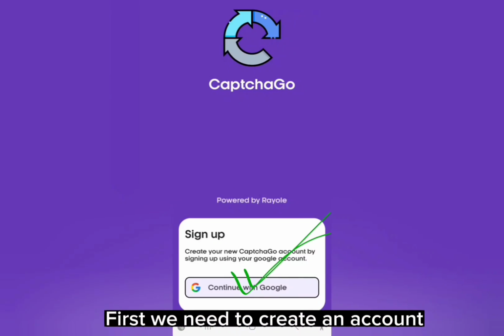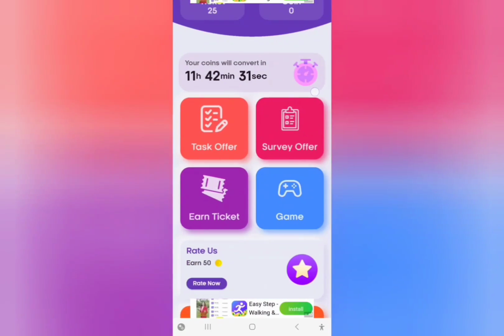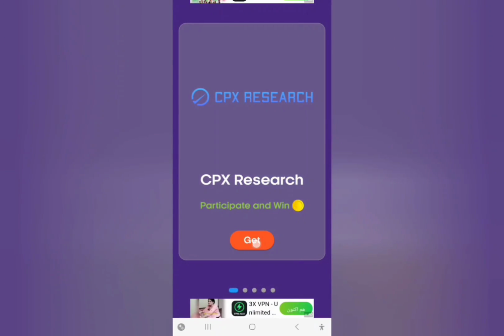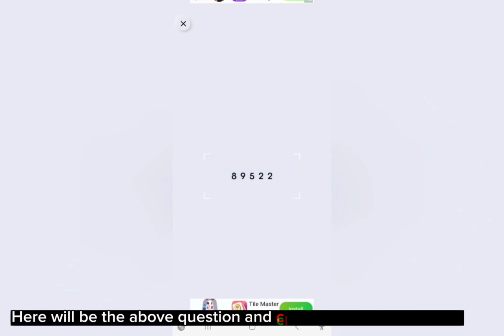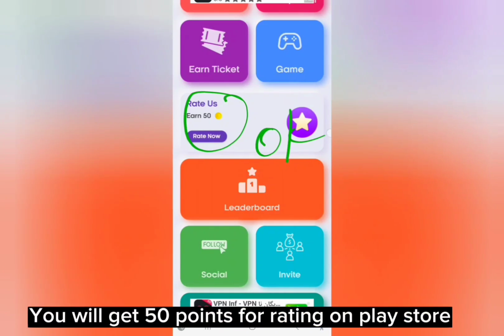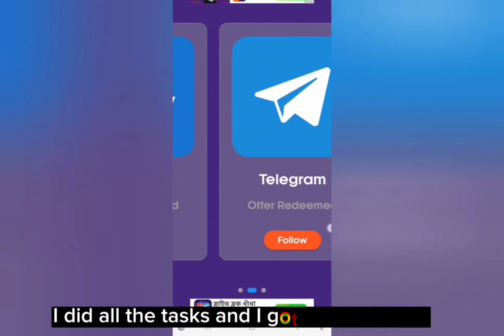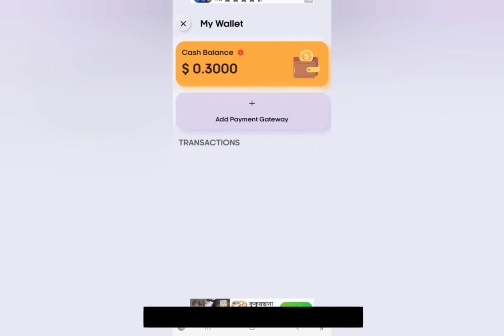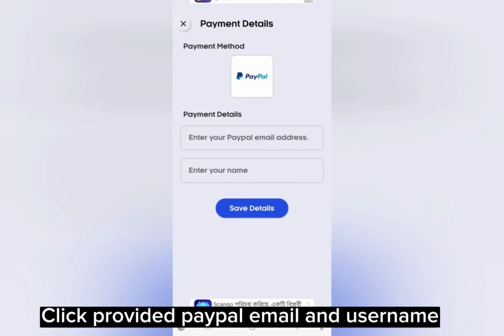Captcha Go|PayPal New Survey Income App|without investment|how to earn money online 2023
📒Refer Code:
📒Invitation Code: #

How to make money online.How to make PayPal Cash Income.Creates videos of applications that make payments.No fake scam videos are published on my channel.Shows how to take payment directly through PayPal.Do you want to make PayPal Cash Income.

How to make money online. What to make money online.  How to make money online. How to work online.

How to make money online, how to make money by watching videos on youtube, how to make money by making videos on youtube.All videos on how to make bitcoin income are our channel.How Paytm Cash Income.How to earn money from the Philippines.How to earn more from Bangladesh.

No referral earning app
How To Make money

paypal earn money app paypal earn money game paypal earning website 2020 paypal earnings call paypal earn money games 2020 paypal.

paypal earn app how to earn money how to make money make money online.GGCASH, Ggcash payment paypal earn app hack btc earn app hack. clipclaps earn clipclaps hack Gamee Gamee Refer hack. bd earn app Bangladesh, India, Philippine, Indonesia, Pakistan, Myanmar Burma GoGoal App Live Payment Proof.GoGoal App GoGoal App Payment Proo TM Social networkgogoal App. new Earn App gogoal App Free Paypal Cash App gogoal app payment proof.

paypal earn app how to earn money btc earn app hack. clipclaps earn clipclaps hack Gamee.Gamee Refer hack bd earn app Bangladesh, India, Philippine, Indonesia, Pakistan, Myanmar Burma GoGoal App Live Payment Proof. GoGoal App GoGoal App Payment Proo TM Social networkgogoal App.new Earn App gogoal App Free Paypal Cash App gogoal app payment proof.paypal earn app how to earn money how to make money.make money online GGCASH, Ggcash payment paypal earn app hack.btc earn app hack clipclaps earn  clipclaps hack.Gamee, Gamee Refer hack bd earn app Bangladesh India PhilippineIndonesiaPakistan.

earn money online earn money app
earn money by playing games earn money by watching videos earn money from home,
earn money as a student earn money app khmer earn money by listening music earn money by watching ads earn money bd,
earn money by typing earn money by watching videos on youtube earn money bangla
earn money cyberpunk 2021 earn money clipclaps earn.

Clipclaps Clipclaps refer hack Unlimted Refer hack new tricks How to make money how to earn money Make money online money earn make money how to Paypal earn money paypal Earn apk Make money Paypal payment proof Paypal earn hack btc earn hack TM Social media Castgreden Hello app Earn make money paytam cash Baksh appTM Social Network.